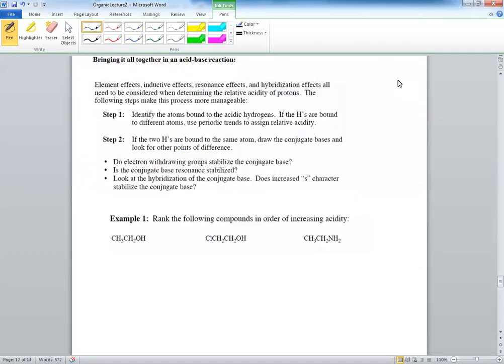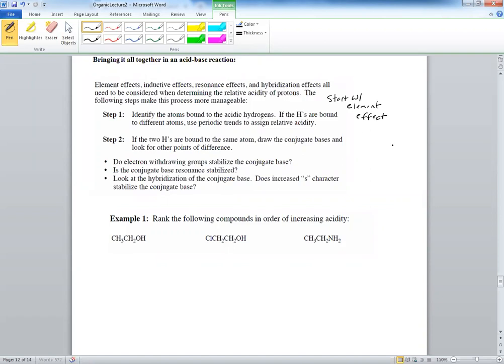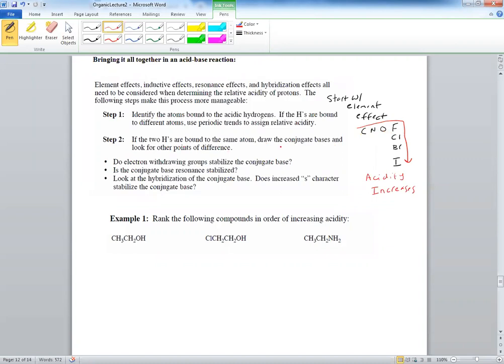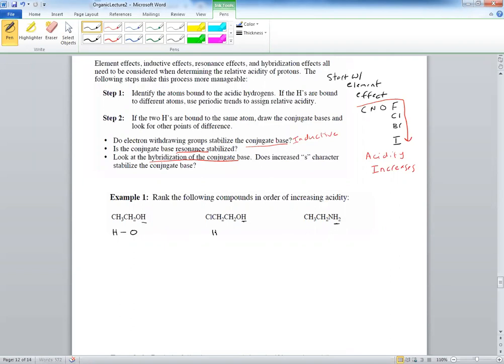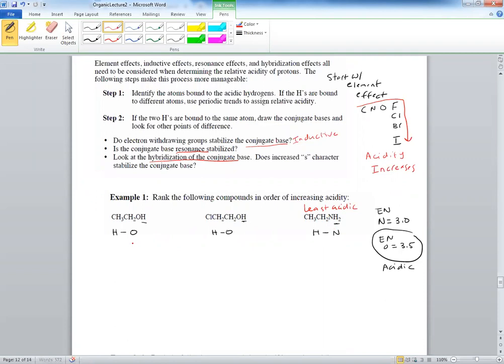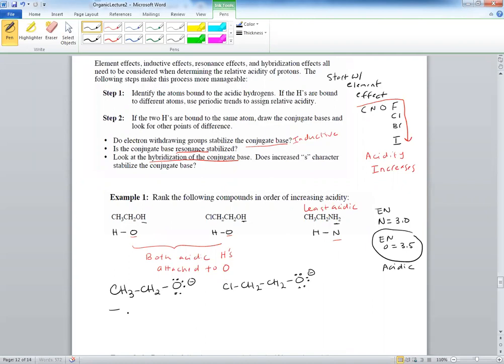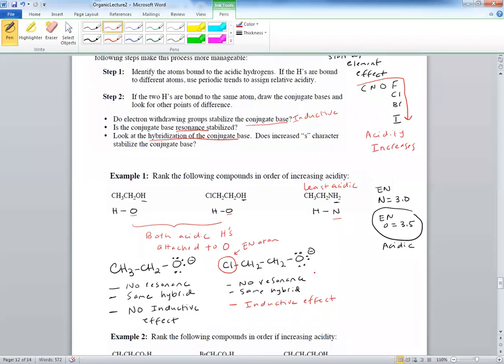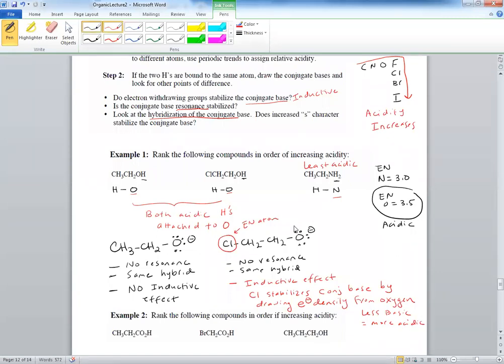How To Solve These Problems!